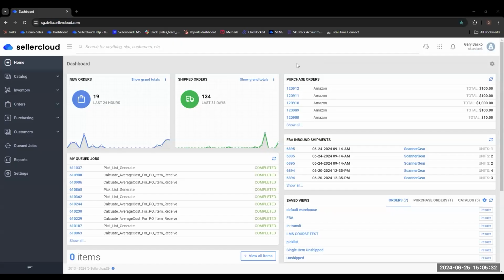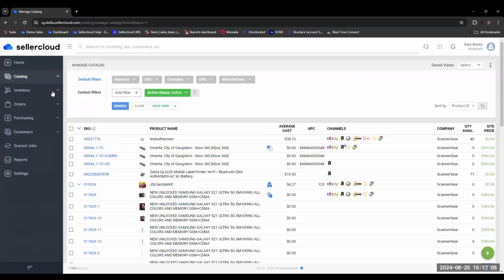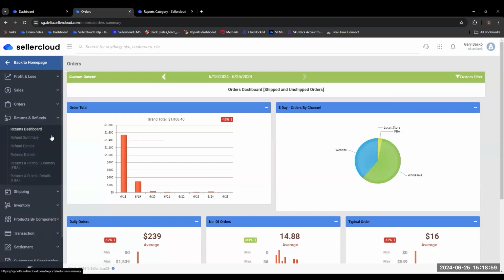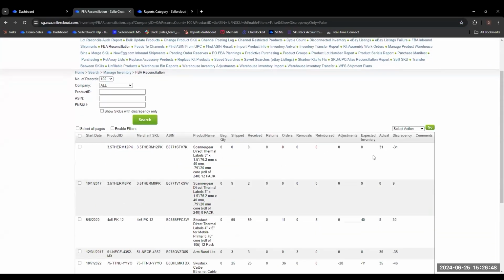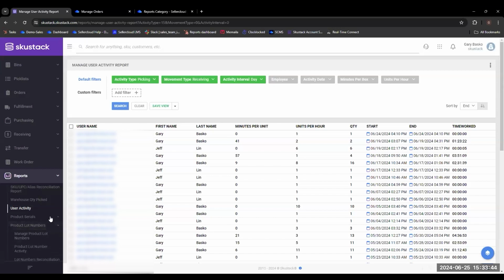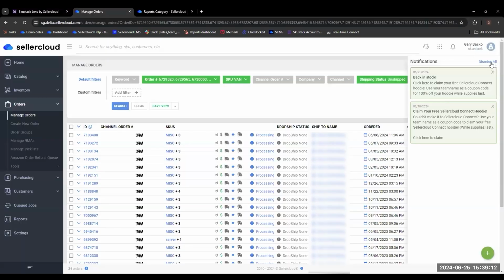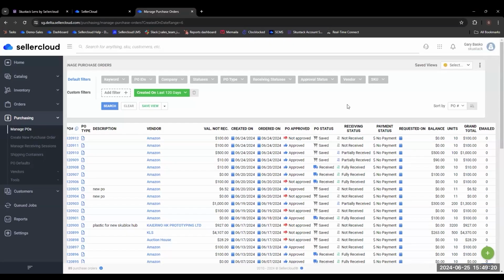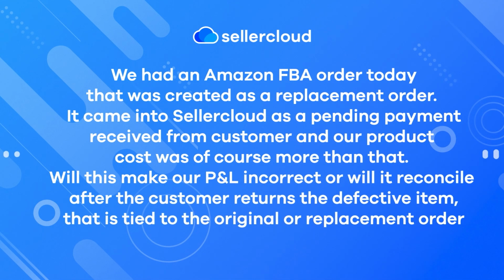Sellercloud Delta Series: Rethinking reporting | Webinar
Catch our Delta Series webinar on Sellercloud’s reporting features and learn about the multitude of different e-commerce reports (and custom report features) available at your fingertips!

In this webinar, you will learn more about:

Types of reports:
▶ Dashboards
▶ Detailed reports
▶ Summary reports
▶ Manage pages

Customizing reports:
▶ Default Filters
▶ Custom Filters
▶ Custom Columns
▶ Saved Views

Sellercloud reports:
▶ Profit & Loss
▶ Sales
▶ Orders
▶ Returns and refunds
▶ Shipping
▶ Inventory
▶ Customers and Receivables

Advanced reporting:
▶ FBA Reconciliation
▶ Unfillable Products
▶ Unknown Product Orders
▶ Predictive Purchasing/Restocking

Skustack and warehouse reports:
▶ SKU/UPC/Alias Reconciliation
▶ User Activity
▶ Serial Numbers
▶ Lot Expiration Dates

Skustack Lens reports:
▶ Employee performance
▶ Picklists
▶ Movements